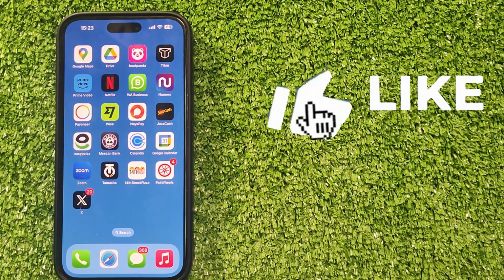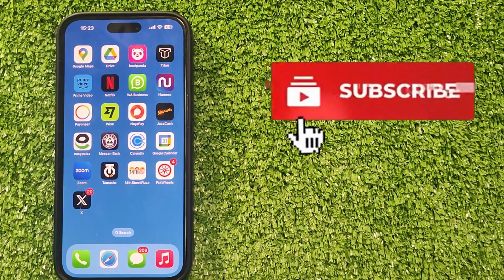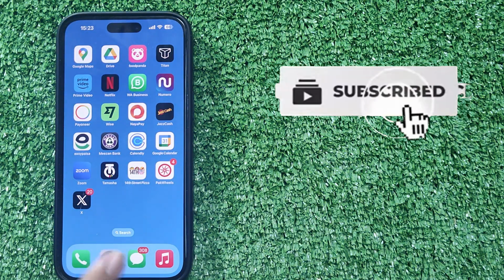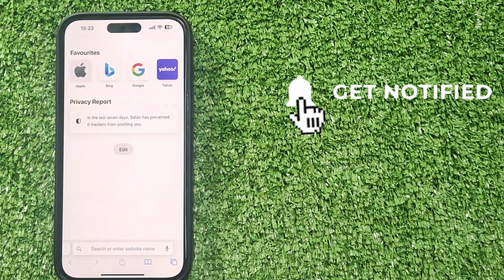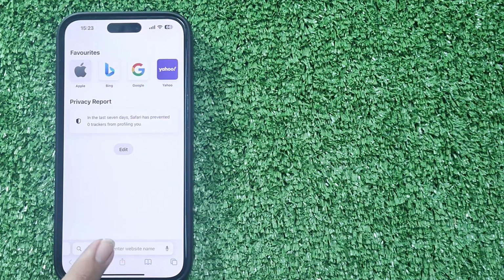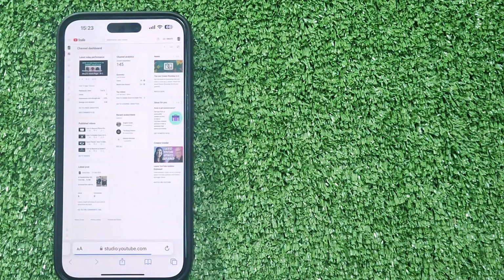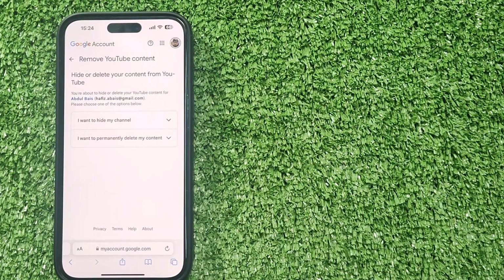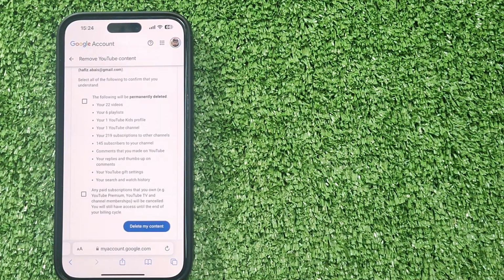How To Delete Youtube Channel On Mobile (IPHONE & ANDROID)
Streamline your YouTube experience on the go with our guide on How To Delete YouTube Channel On Mobile (iPhone & Android). Learn the essential steps to remove a channel from YouTube directly from your mobile device. Explore the process of getting rid of your YouTube channel permanently using an iPhone, ensuring a hassle-free experience. Whether you're a content creator rebranding or a user looking for a fresh start, this tutorial has you covered. Watch now and take control of your YouTube presence with easy mobile channel management!